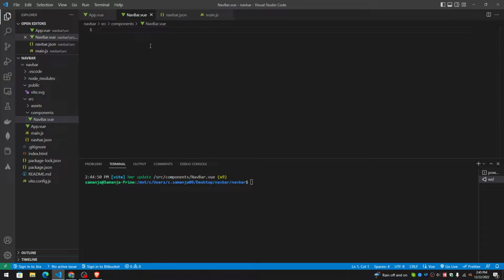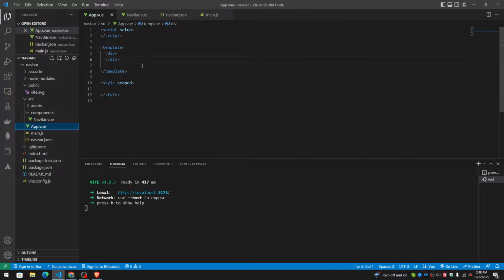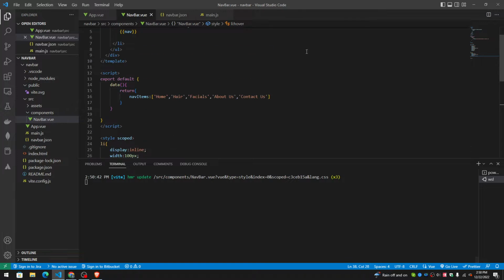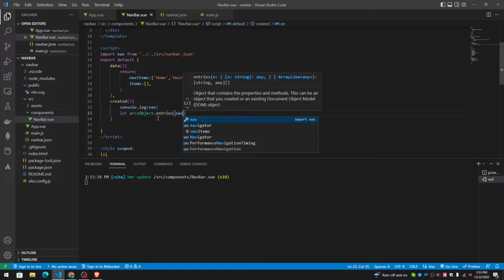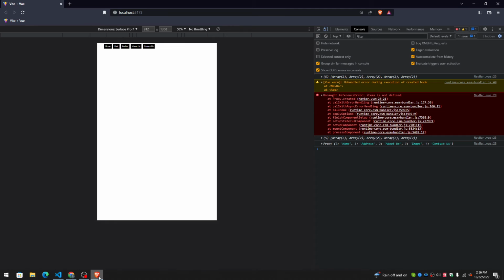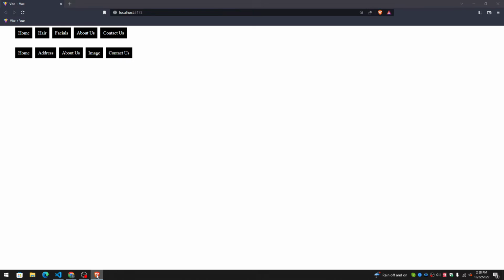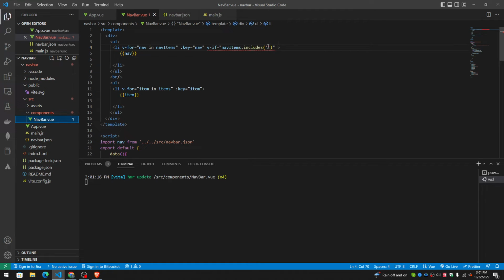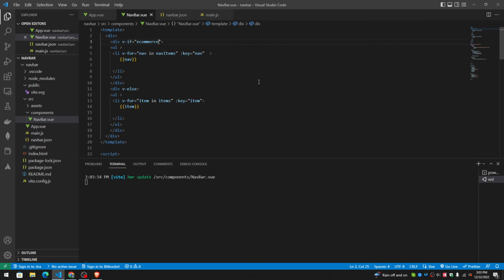How to Build a Navbar with Vue Js